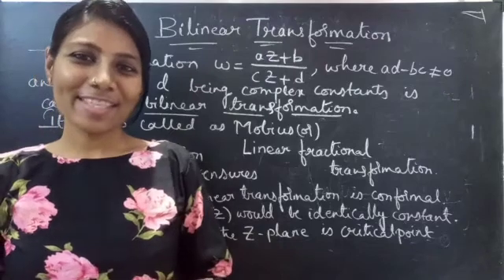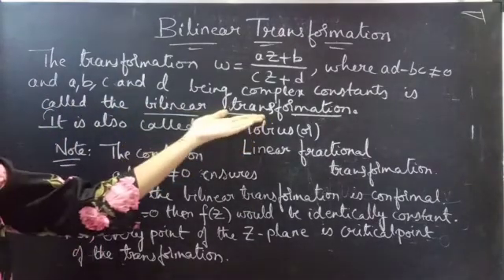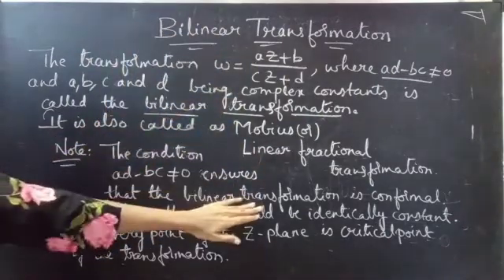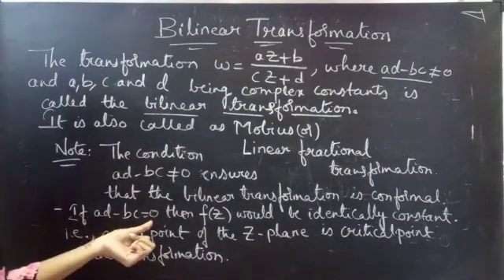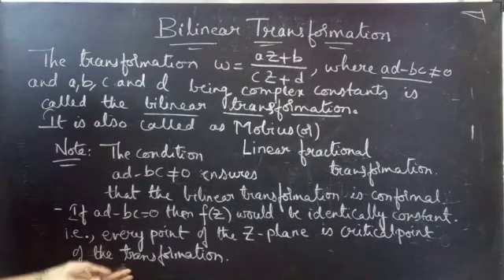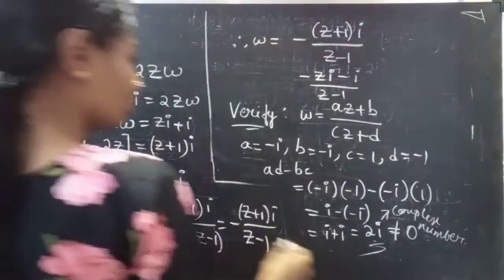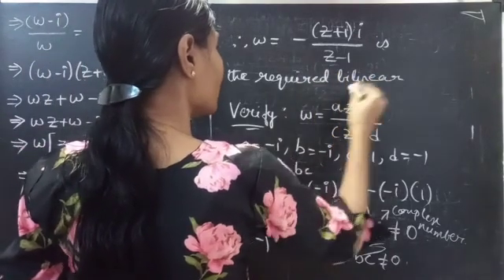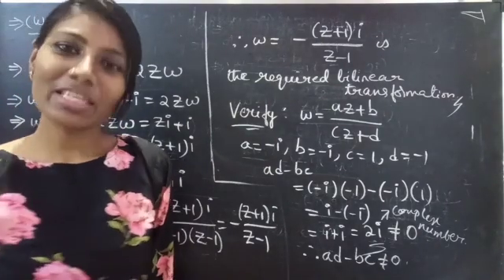Findthebilineartransformationwhichmapsthepoints(0,-i,-1)ofZ-planeintothepoints(i,1,0)ofW-plane|EL30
Hello Everyone!

While solving problem just make sure that you have substituted the correct values or points in the formula at the beginning itself.